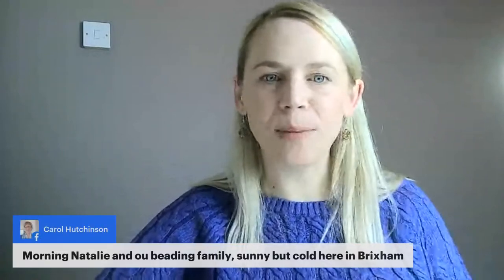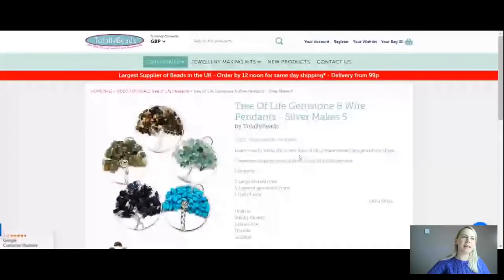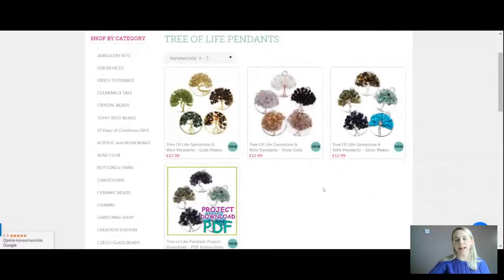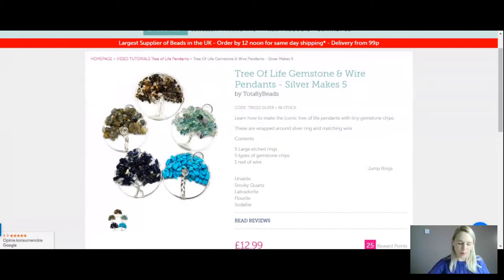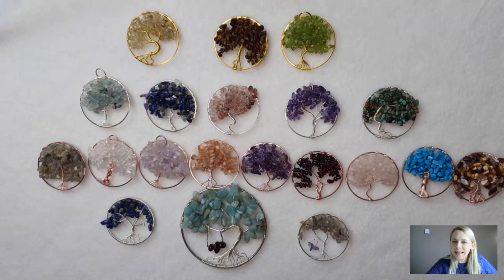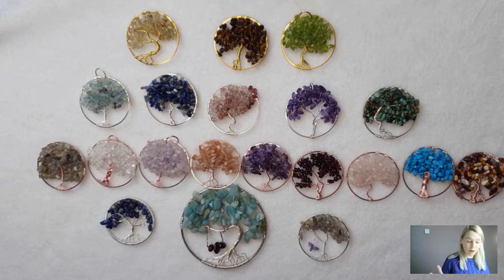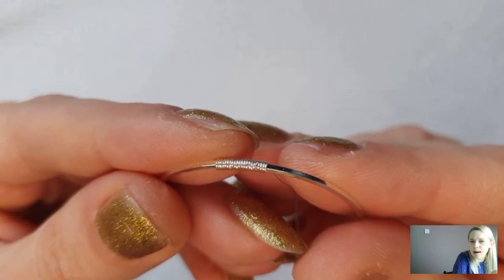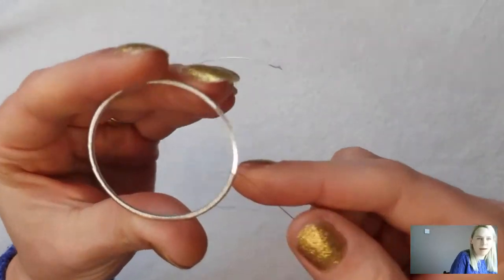DIY How to Make a Tree of Life Pendant with Gemstone Chips and Wire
In this live tutorial, Natalie is going to be showing you how to create our impressive Tree of Life pendants using semi precious gemstone chips, our etched rings and wire.

👉 Materials Used in the Video:
➡️ Large etched Rings
➡️ Gemstone Chips
➡️ Beading Wire
 Tools you will need : wire cutters, round nose pliers, chain nose pliers